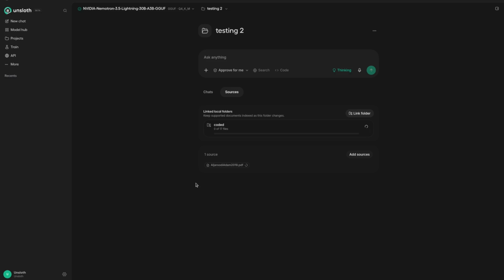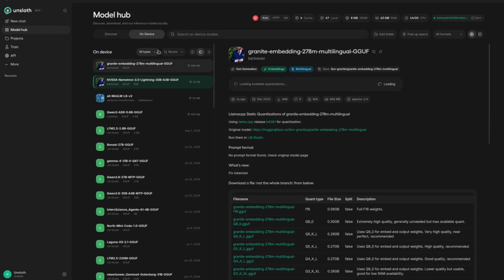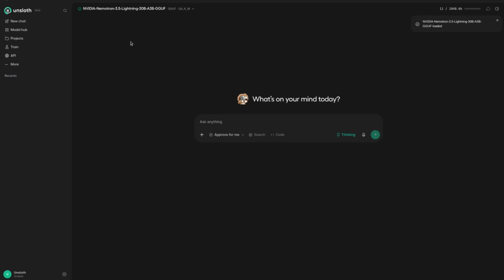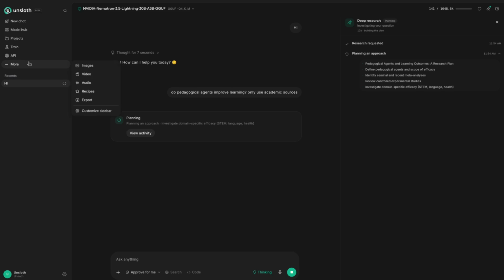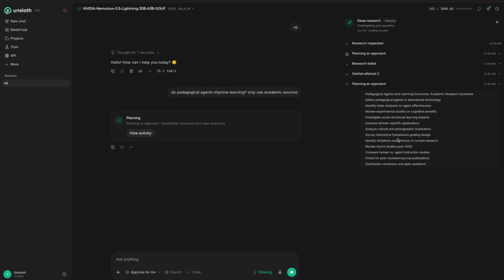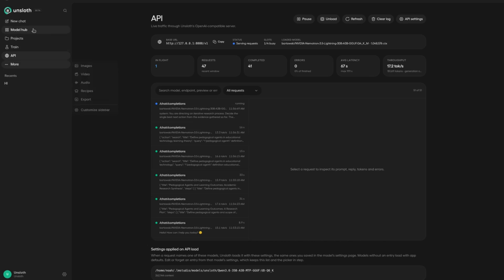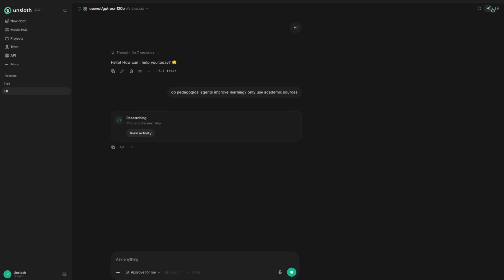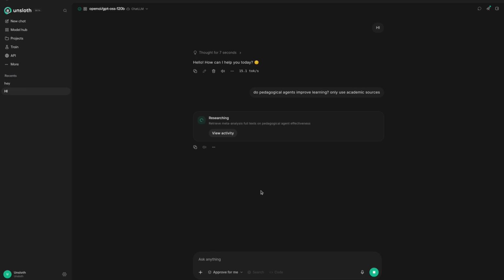First impressions: Unsloth just destroyed LMStudio, Ollama, Open WebUI, and Lemonade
I just uninstalled LMStudio, Ollama, and Open WebUI. Thanks Unsloth!!
Unsloth studio works with claude code, codex, hermes, openclaw, and opencode, and more.